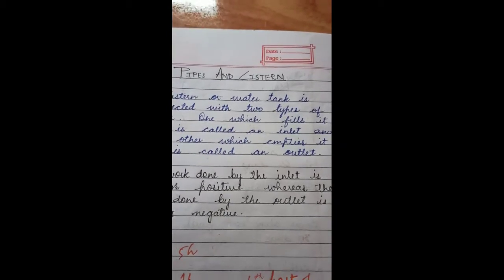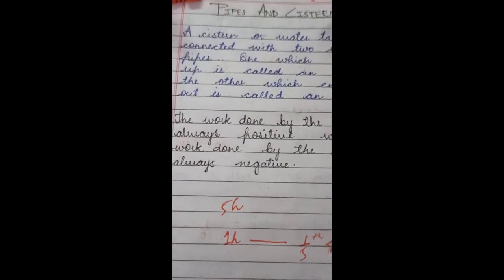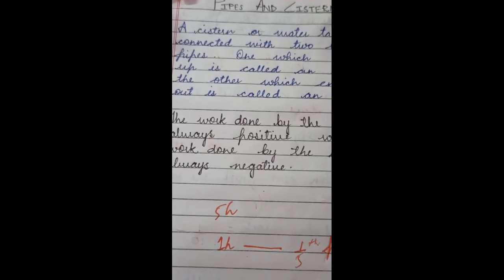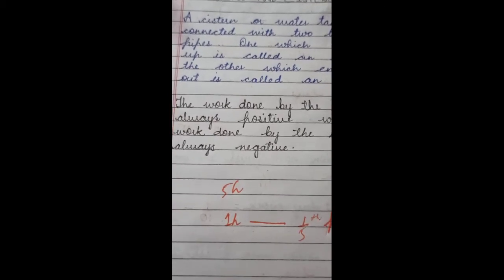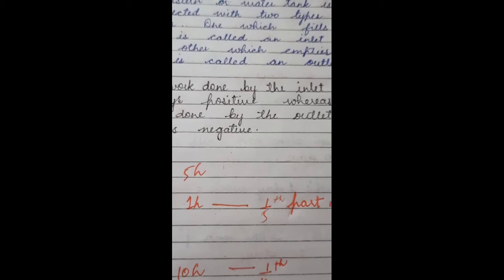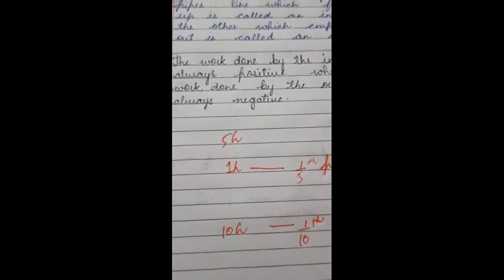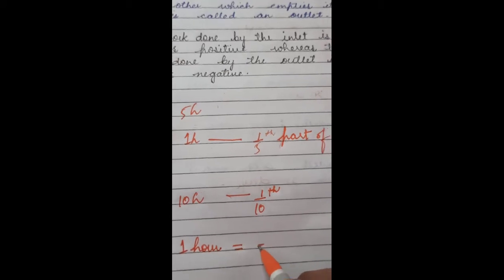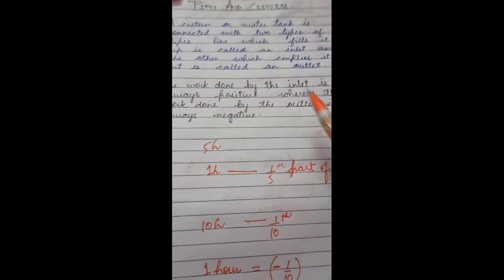Pipe and cistern || Mathematics || class 7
Solved questions based on pipes and cistern